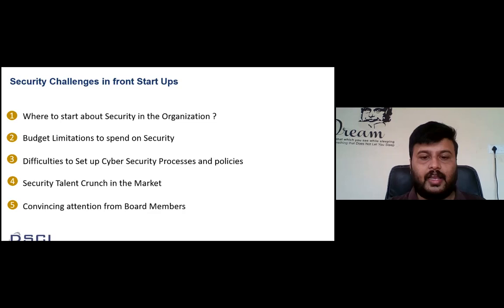Topic: Cyber Security by Vivek Sarkale, Senior Consultant at Data Security Council of India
Topic: Cyber Security by Vivek Sarkale, Senior Consultant at Data Security Council of India || Technologist || Thought Leader || Google Scholar ||